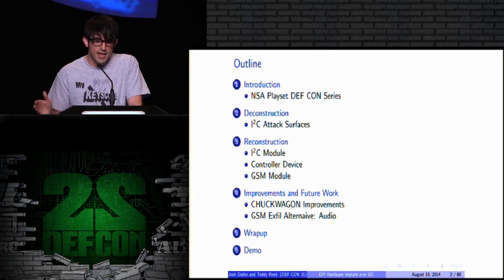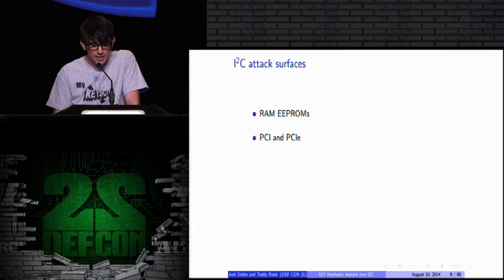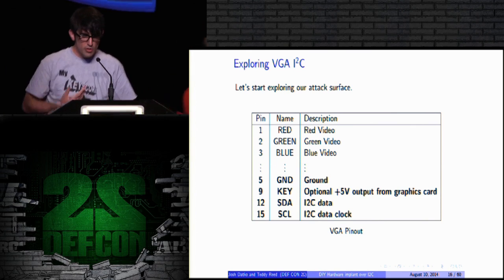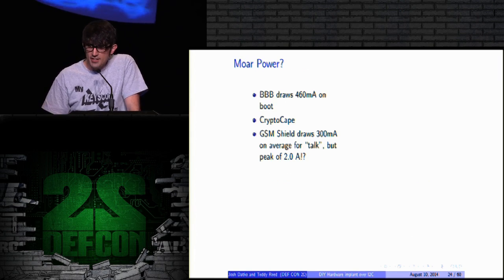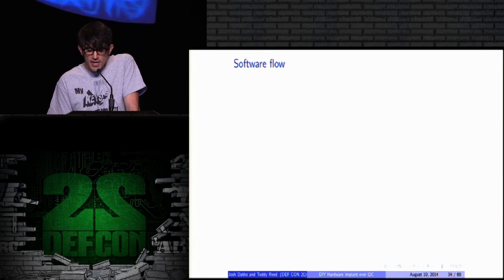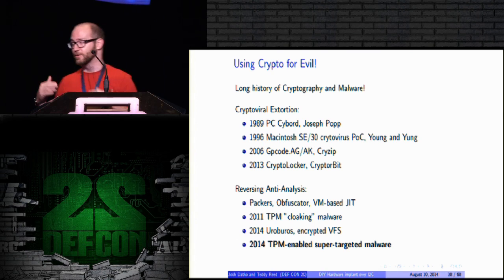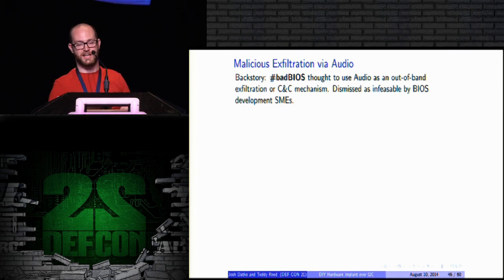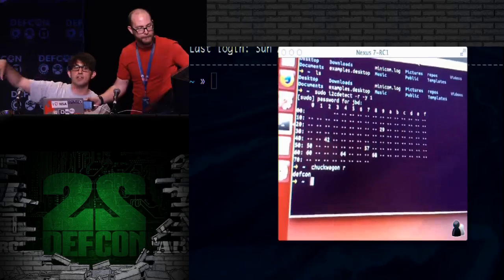DEF CON 22 - Josh Datko and Teddy Reed - NSA Playset: DIY WAGONBED Hardware Implant over I2C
NSA Playset: DIY WAGONBED Hardware Implant over I2C
Josh Datko FOUNDER, CRYPTOTRONIX, LLC
Teddy Reed SECURITY ENGINEER
In this talk we present an open source hardware version of the NSA's hardware trojan codenamed WAGONBED. From the leaked NSA ANT catalog, WAGONBED is described as a malicious hardware device that is connected to a server's I2C bus. Other exploits, like IRONCHEF, install a software exploit that exfiltrate data to the WAGONBED device. Once implanted, the WAGONBED device is connected to a GSM module to produce the NSA's dubbed CROSSBEAM attack.

We present CHUCKWAGON, an open source hardware device that attaches to the I2C bus. With the CHUCKWAGON adapter, we show how to attach an embedded device, like a BeagleBone, to create your own hardware implant. We show how to add a GSM module to CHUCKWAGON to provide the hardware for the CROSSBEAM exploit. We improve the WAGONBED implant concept by using a Trusted Platform Module (TPM) to protect data collection from the target. The talk will demonstrate how these features can be used for good, and evil!

Josh Datko is the founder of Cryptotronix, an open source hardware company that designs and manufactures security devices for makers. After graduating from the U.S. Naval Academy, Josh served on a submarine where he was the radio communication officer and manager of the key management program. While an embedded software engineer for a defense contractor, he was recalled back to active duty for a brief tour in Afghanistan. In June, he completed his Master's of Computer Science from Drexel University with a focus on systems, security, and privacy. He founded Cryptotronix in 2013.

Teddy Reed is a security engineer obsessed with network analysis and developing infrastructure security protections. He has held several R&D positions within US laboratories with focuses on enterprise security defense, system assessments, and system and hardware emulation.